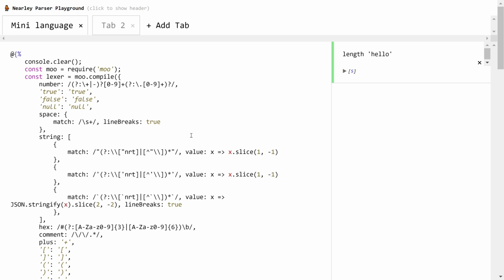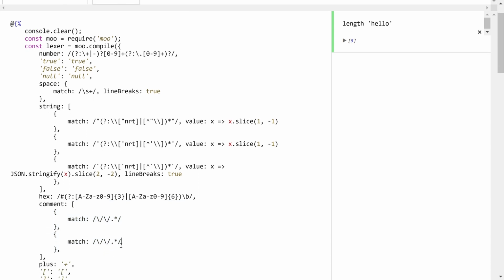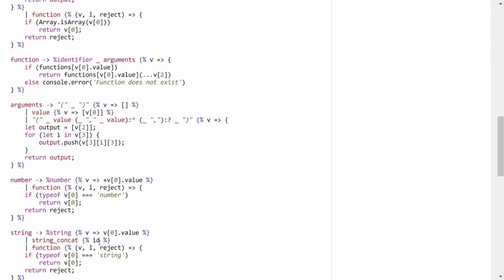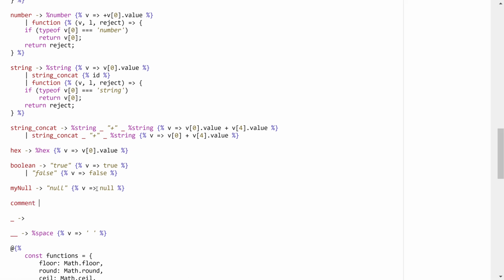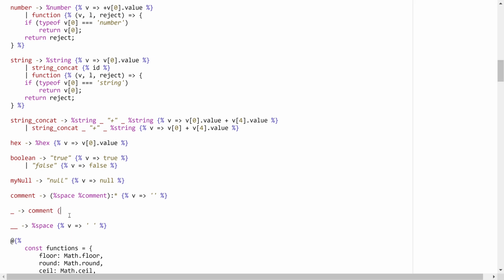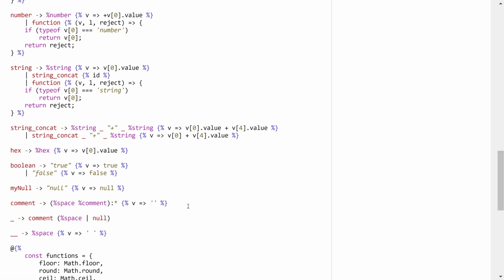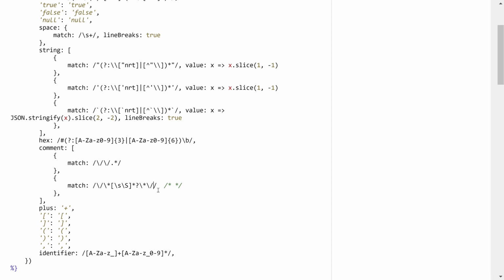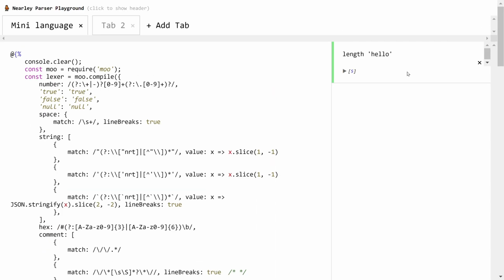Make programming language. Comments!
Add comments into your programming language using Nearley.js!
In today's video we will add comments into our language.